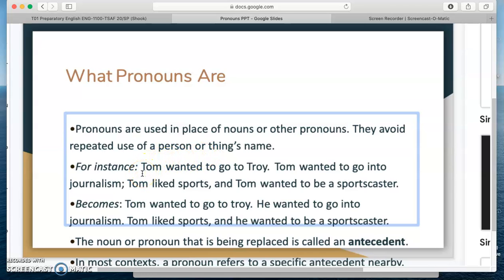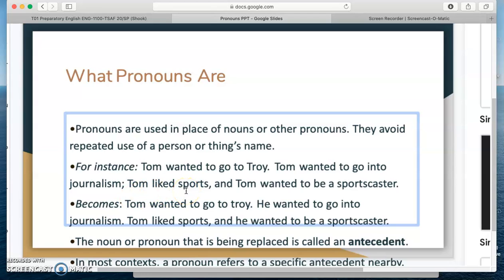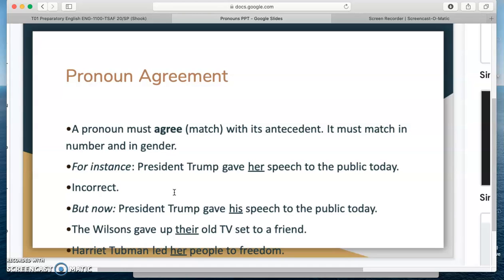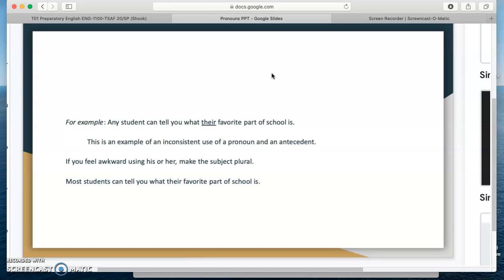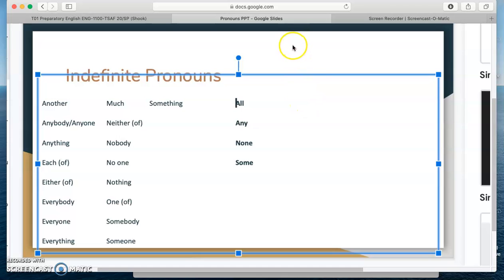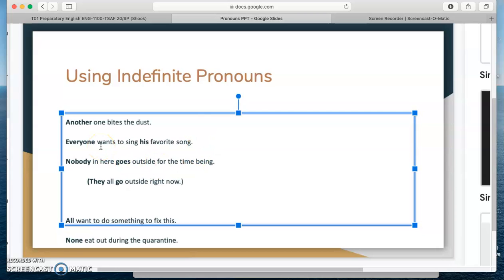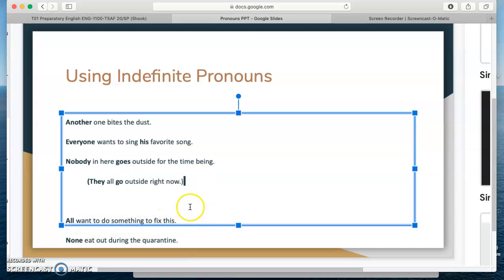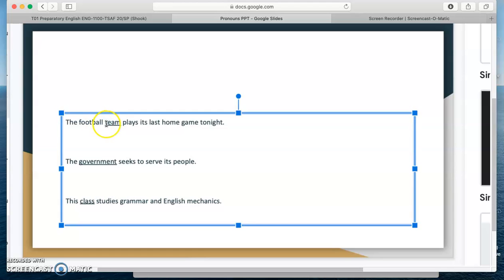Pronouns Video 1